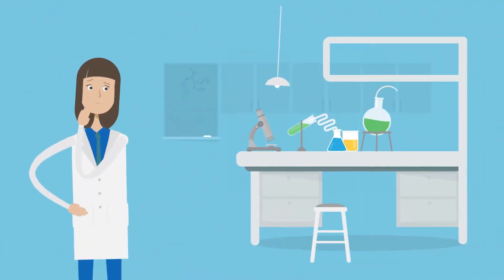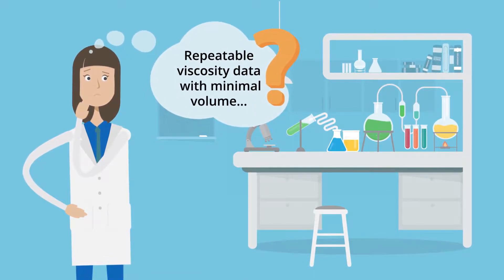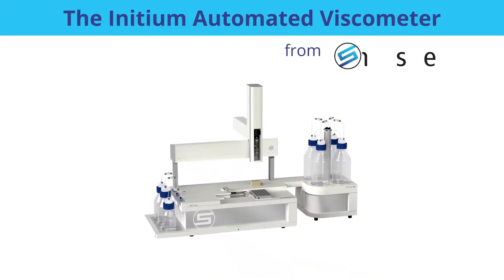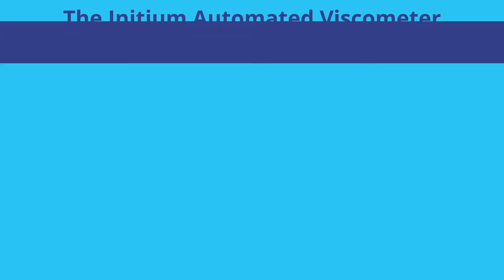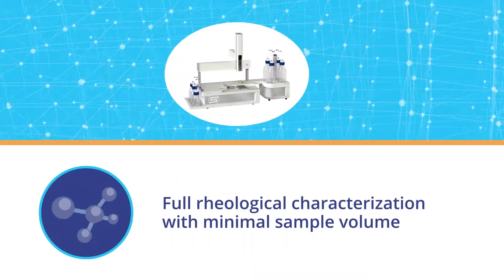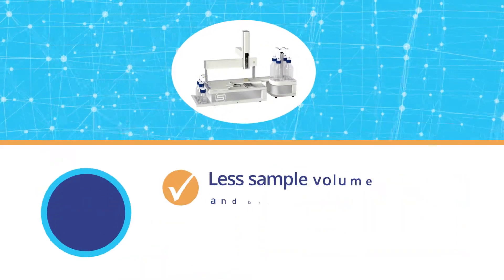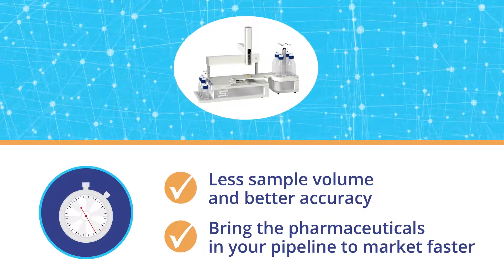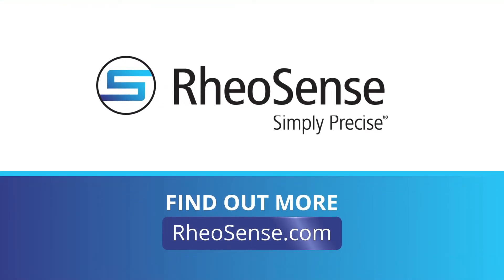VROC initium - Pharmaceutical Applications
- Automatic
- Retrieval function enabling infinite times your sample can be measured
- High resolution
- High throughput
- Recovery